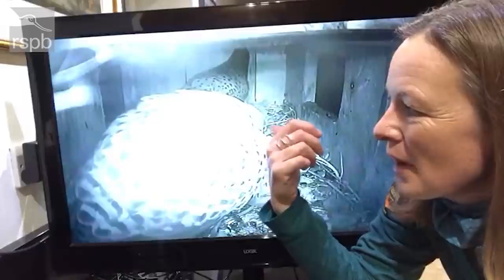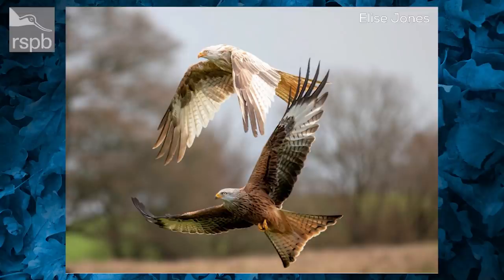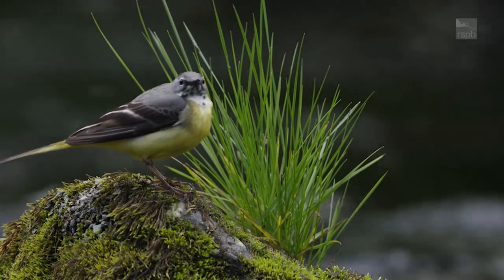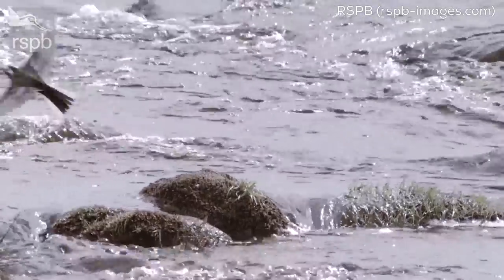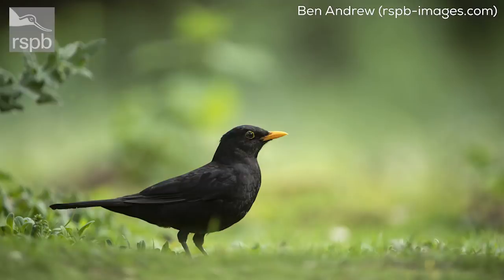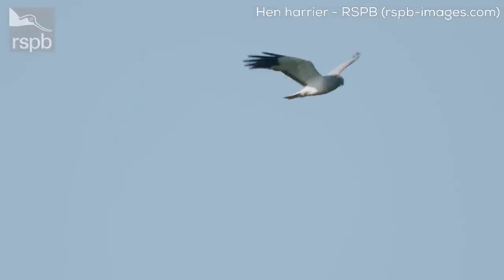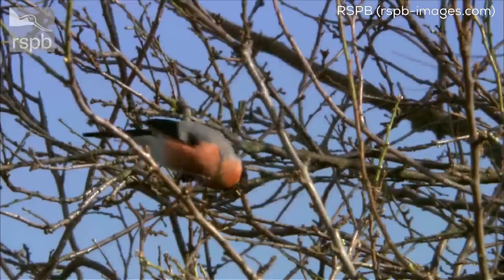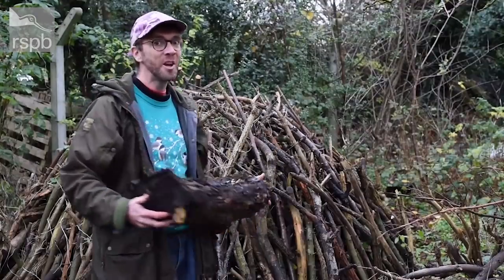Notes on Nature TV 7: Big Garden Birdwatch, identifying finches, wildlife garden tip and your photos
We're all getting ready for Big Garden Birdwatch (29 - 31 January)! Naturalist, broadcaster and writer Mike Dilger gives advice on identifying garden finches... Miranda Krestovnikoff, TV broadcaster and RSPB President, gives us an update on her local kestrels... Scala Radio presenter and bird enthusiast Simon Mayo reveals his favourite garden birds... Our wildlife gardening expert Adrian Thomas has a useful tip for creating a home for nature...  and we showcase some of your best wildlife photos.

In this episode we also introduce the work of the RSPB Investigations team - if you notice a dead or injured bird of prey in suspicious circumstances you can get in touch with the team here

In case you're wondering what the birds at the start and end of this episode are... Start: goldfinches (which Mike Dilger talks about in the video)  End: house sparrows.

With the RSPB's Jenny Shelton and Jamie Wyver.

Stay up to date with our weekly Notes on Nature emails

We'd love to hear your ideas for future videos.

You can see our previous Notes on Nature videos here:

Episode 1
A celebration of autumn with fabulous fungi and tips on getting your nestboxes ready for winter and spring.

Episode 2
Redwings, bird feeder tips, and how to listen out for birds that fly overhead at night.

Episode 5
Goldcrest and firecrest ID, Dr Amir Khan tells us how he feeds his garden birds and Miranda Krestovnikoff introduces us to the world of the kestrel nest.

Episode 6
Stephen Moss reveals how birds got their names, plus tips on gardening for nature and wonderful wildlife photos.